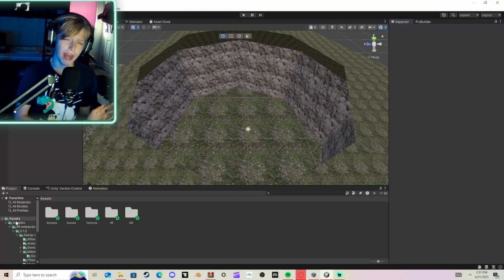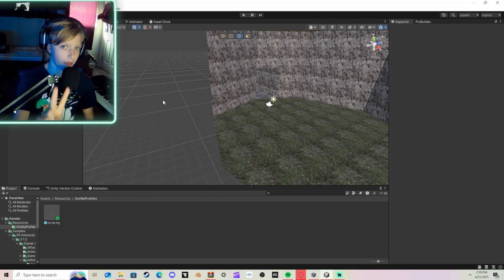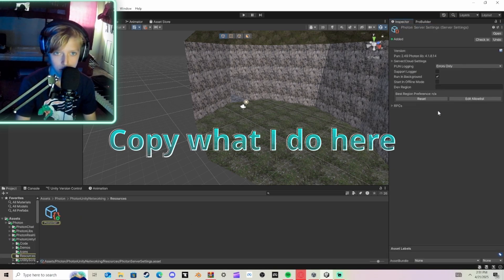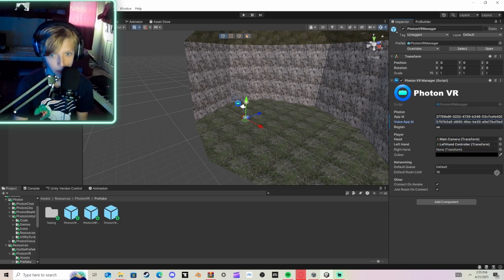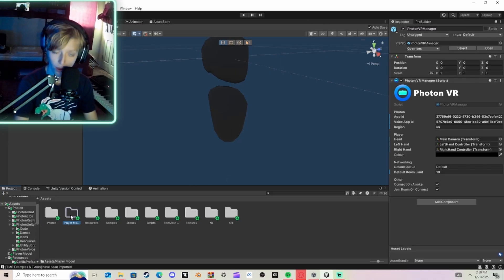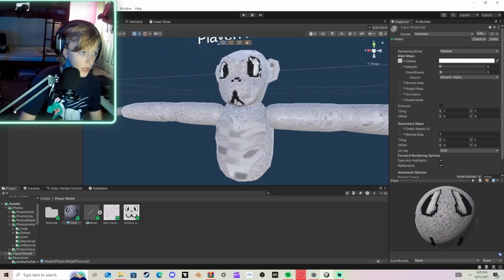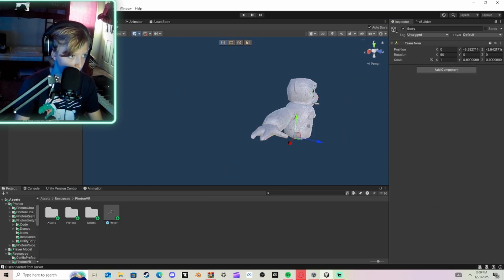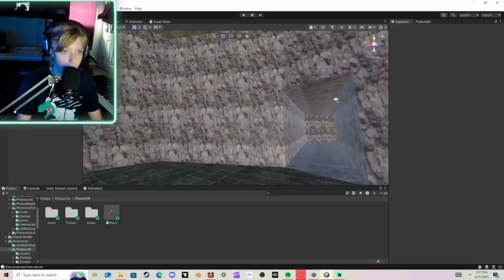How to Add a Player Model to your Gorilla Tag Fan Game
Discord For FastIKFabric In Discord!

Tags(Ignore These)